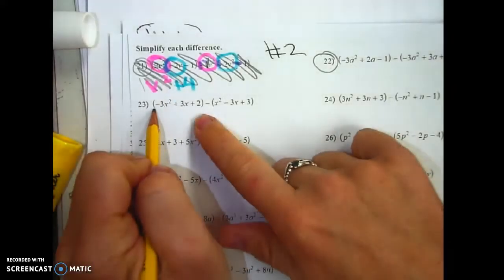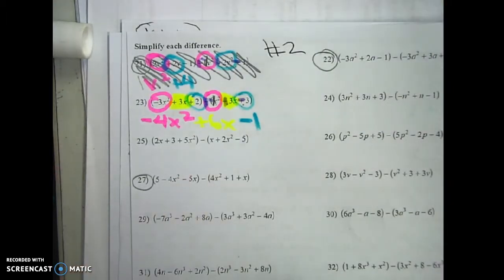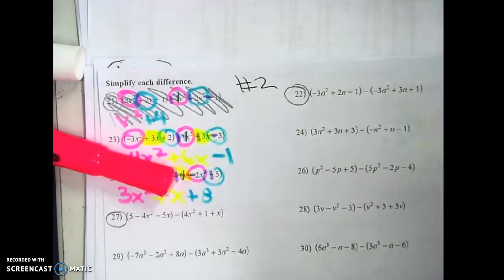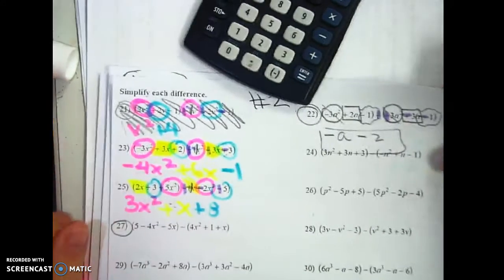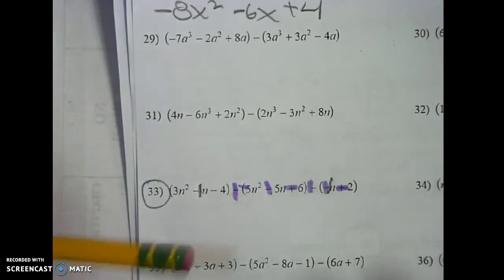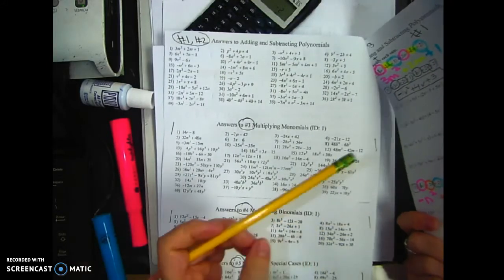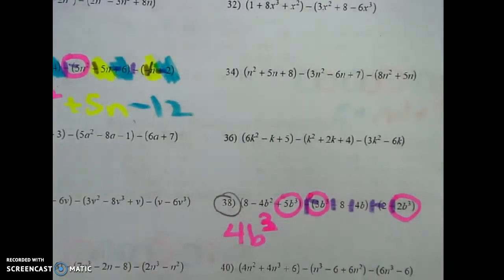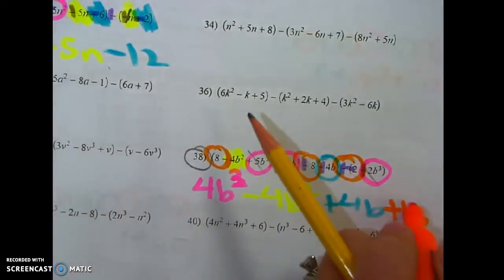8.2 Subtracting Polynomials #2